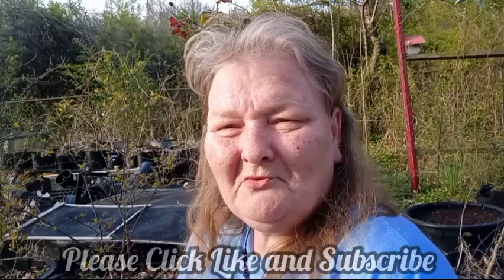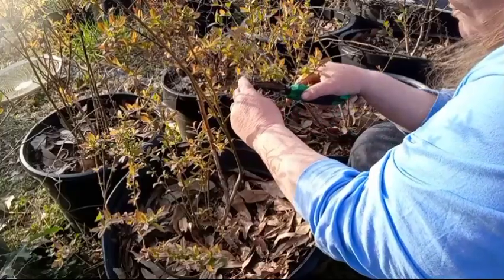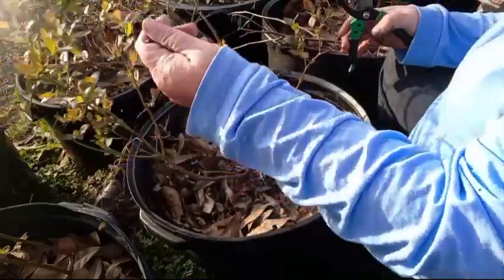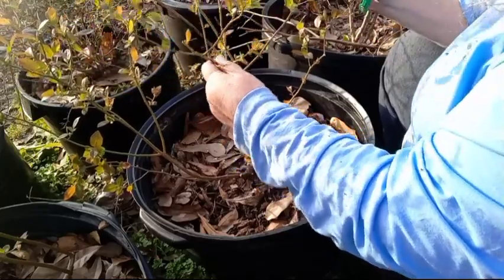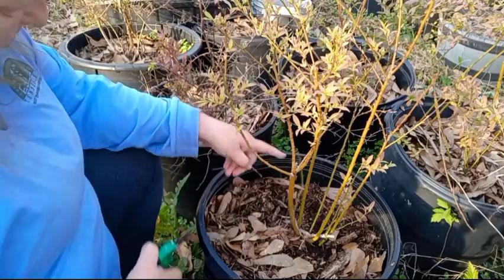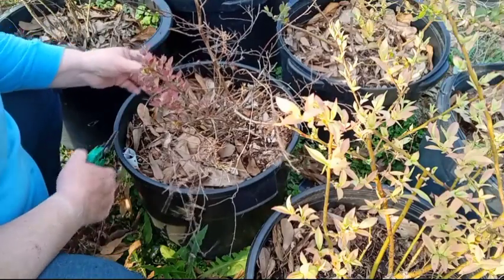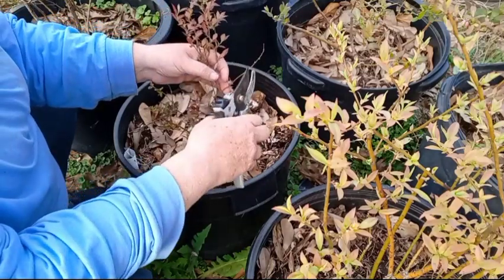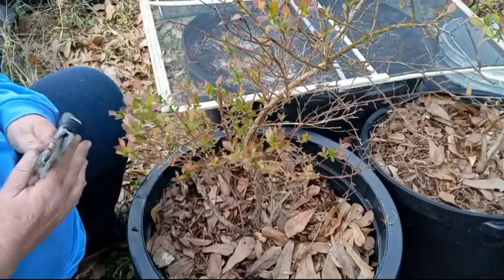Cleaning Up The Blueberry Plants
Hello and welcome to Old Ways Gardening and Prepping.🍀 Would like to welcome you each out to my backyard on this beautiful day. Today I am going to be doing some cleaning up of our blueberry plants.

Each year after winter is a good time to do routine maintenance On your blueberry plants. It's time to feed them as well as making sure to take off all the dead wood. A big dose of soil acidifier as well as a big dose of organic berry plant fertilizer. You want to do this around the base of the plants and work it in well. Then give them a big drink of water so what you have added is soaked in and can start working. You also want to tip your blueberry stems for more literal limbs will form to increase the blueberry harvest..

The old saying goes if you take care of your plant they will take care of you in return.

Hope this helps to encourage you each to grow as much as possible this year. if you have any questions please feel free to ask them in the comment section below I will answer them as soon as possible. Everyone take care and have a blessed day ❤🍀🦉

Blessings,
Teresa 🦉

or

C/O
Teresa Horn